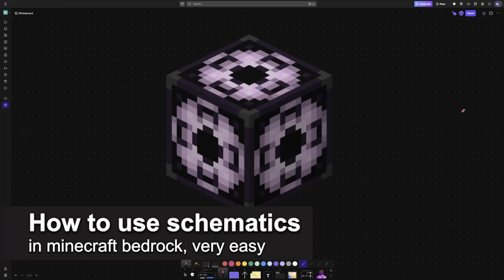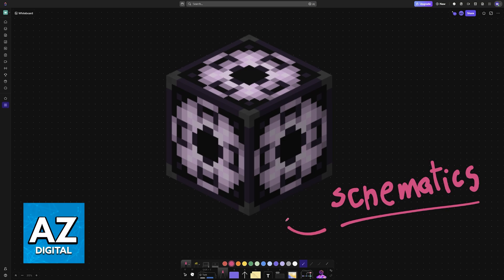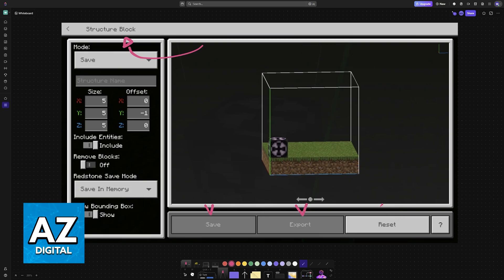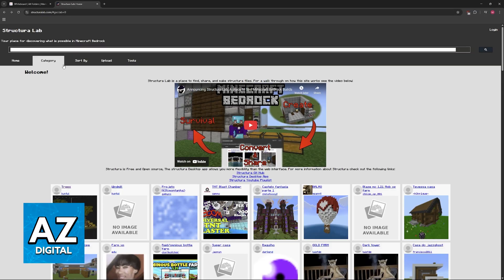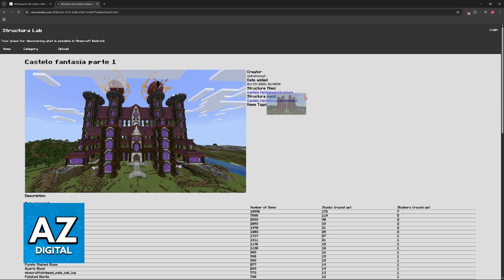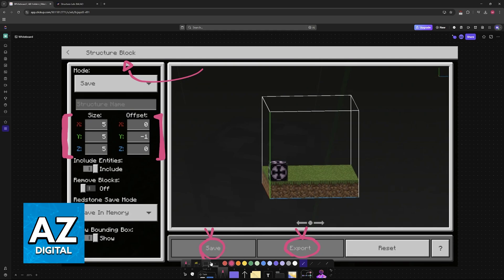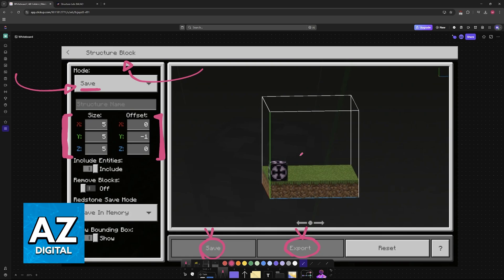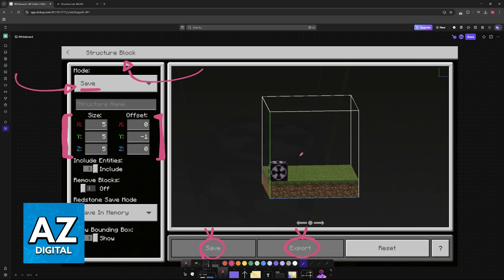How To Use Schematics in Minecraft Bedrock (2025) - Step by Step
In this video I will clear your doubts about how to use schematics in minecraft bedrock, and whether or not it is possible to do this.